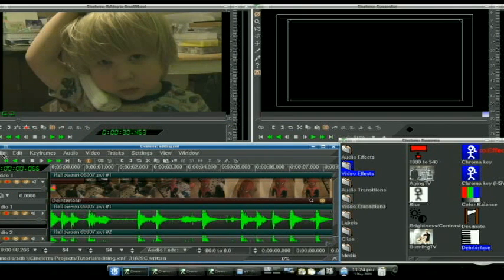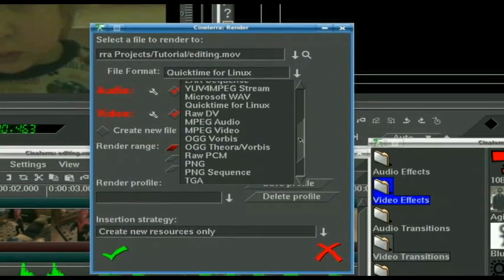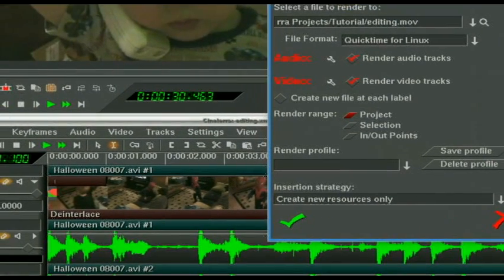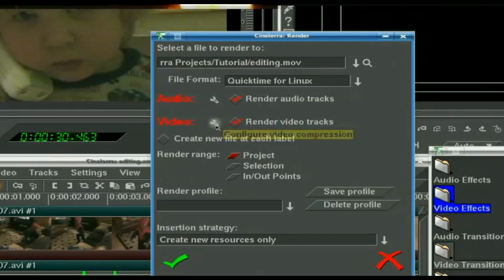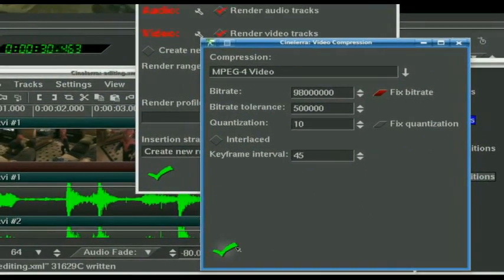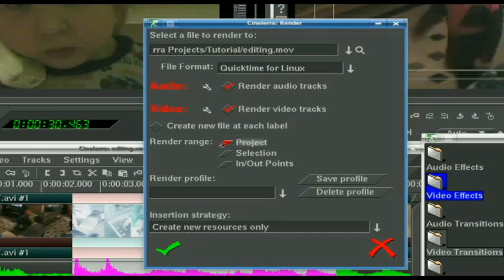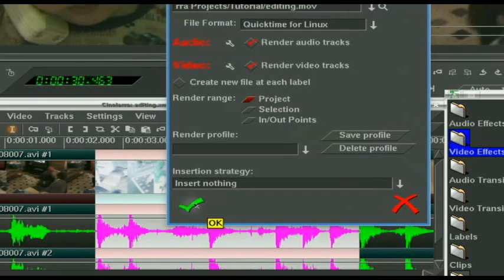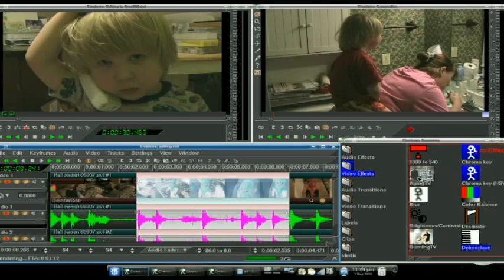Basic Editing in Cinelerra Pt. 5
The final installment of Basic Editing... Here's where we render out our project into a video file.  Also, here's the project itself so you can see what we did!  Hope every one enjoyed and this did the trick for getting you started.